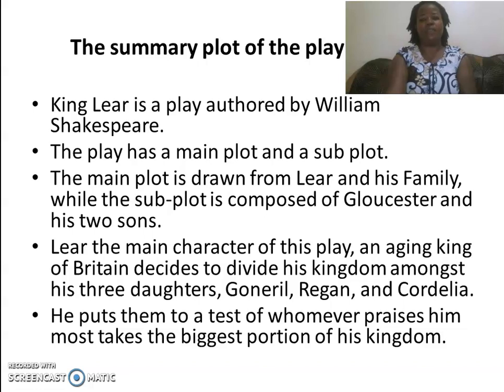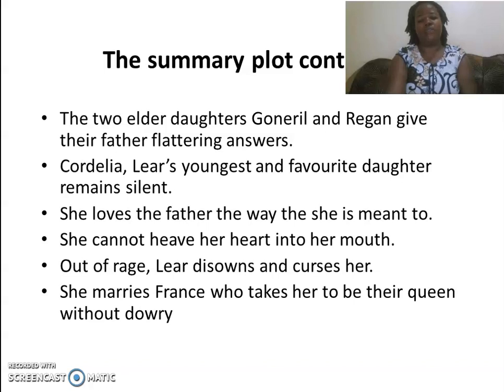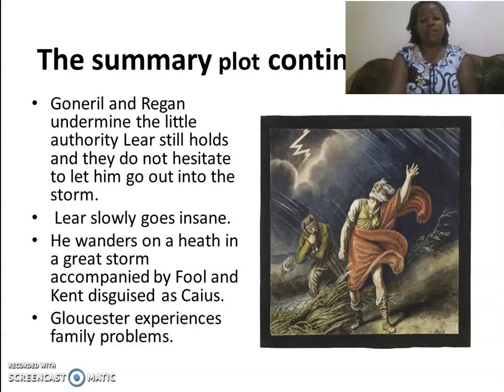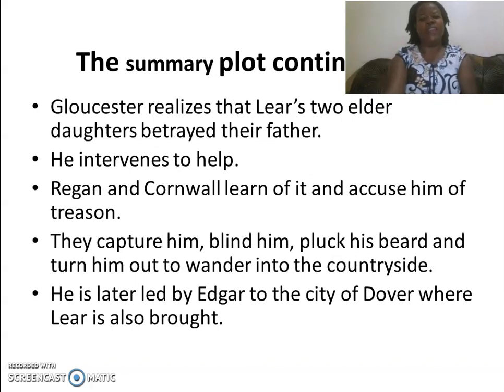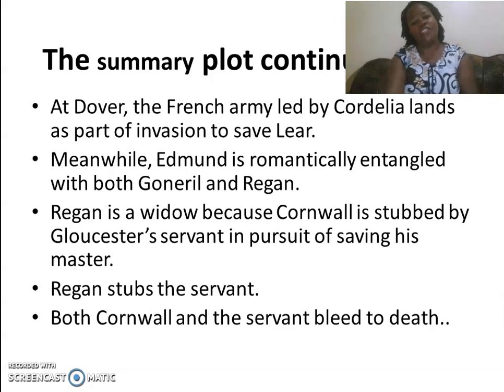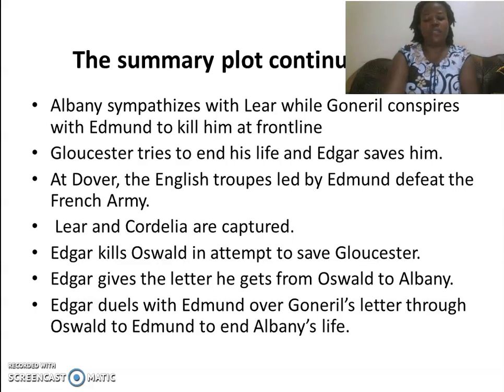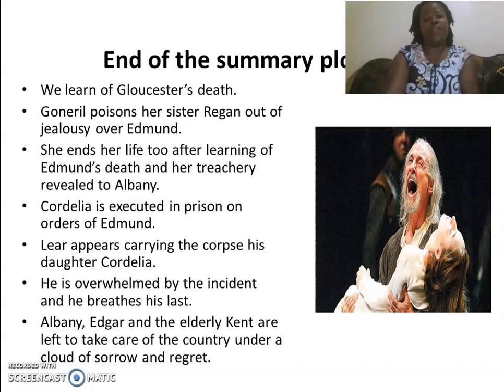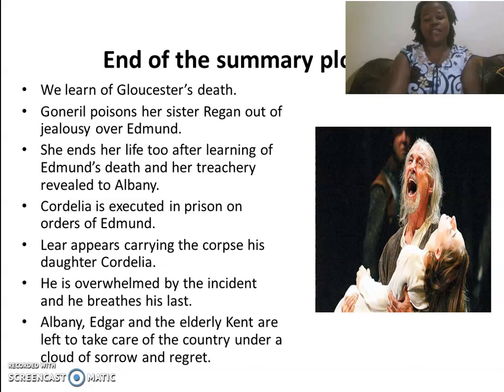Introduction to the study of literature part two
Hello,
This is part two of three introduction to the study of literature. Find detailed plot description of King Lear and find tenets of the same in part three.